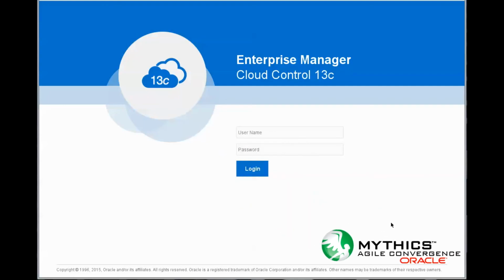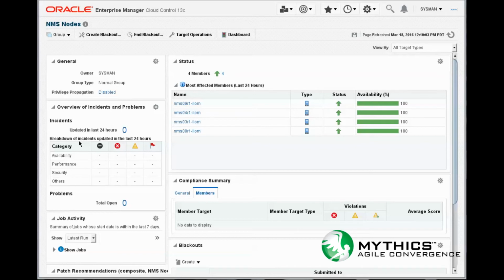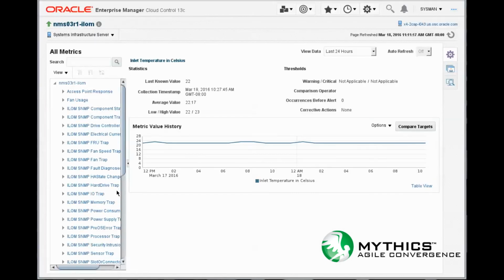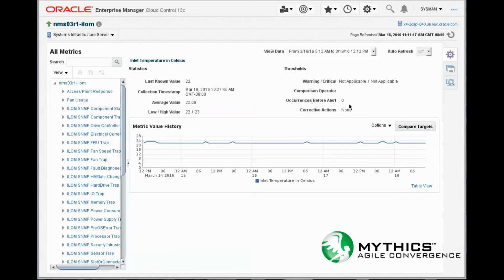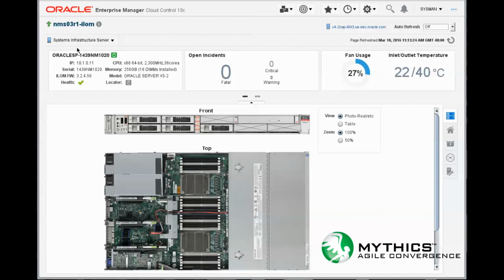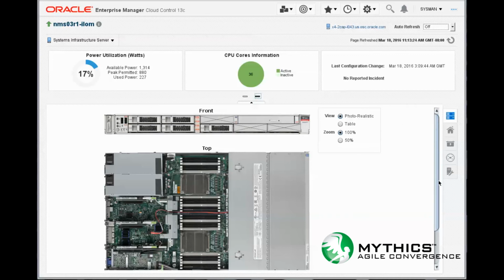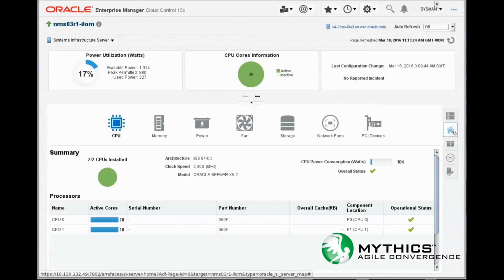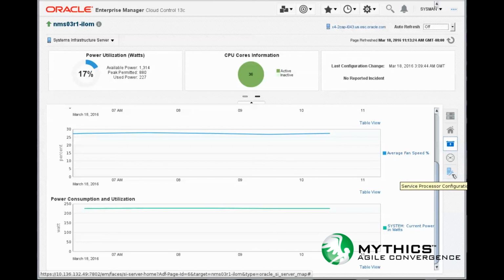Oracle NETRA Modular System (NMS) - Using OEM13c for NODE Management